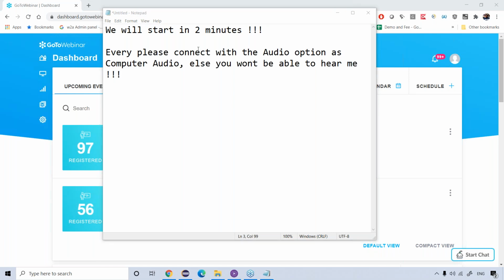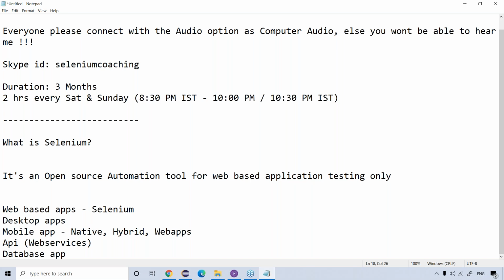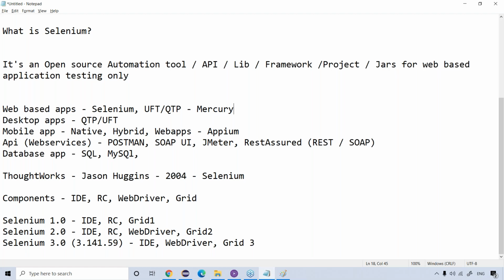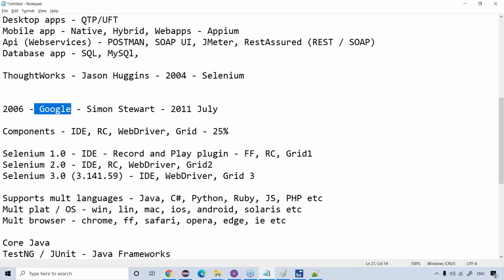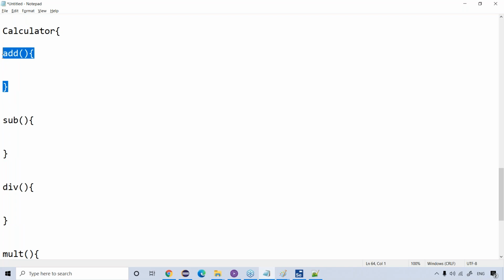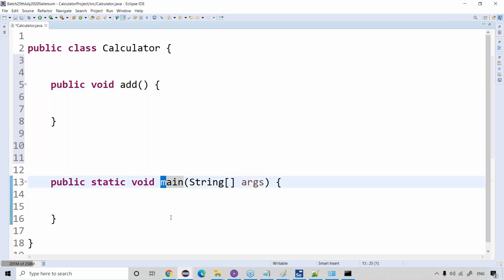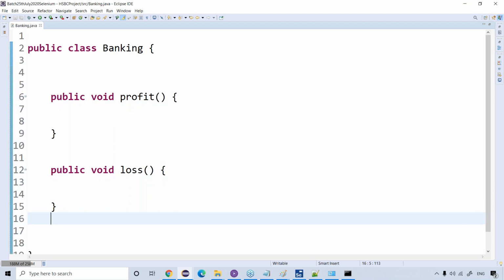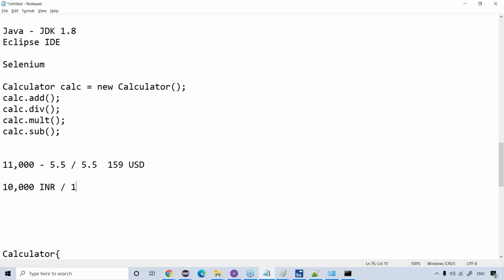Selenium WebDriver Demo session Day 1 - Batch 25th July 2020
Introduction to Selenium and integrated components